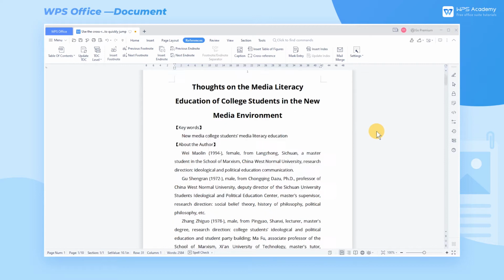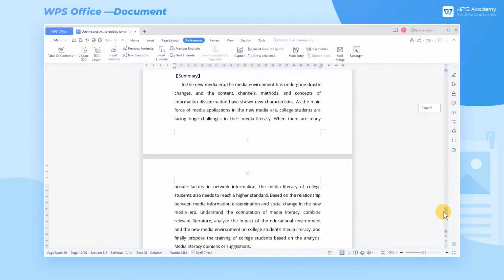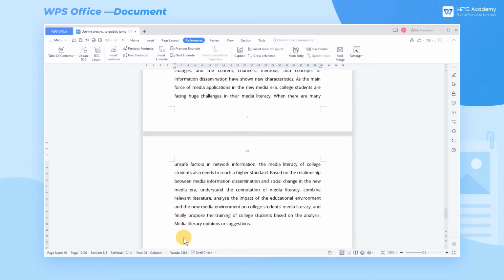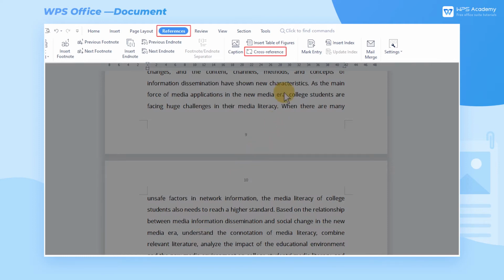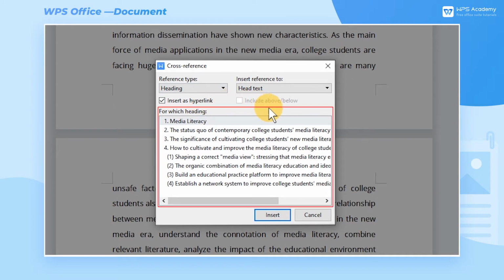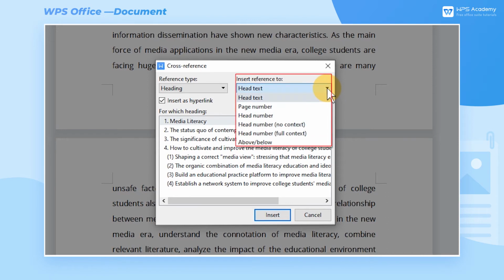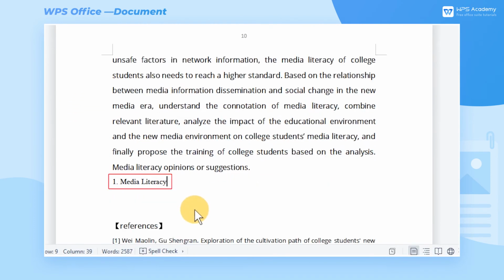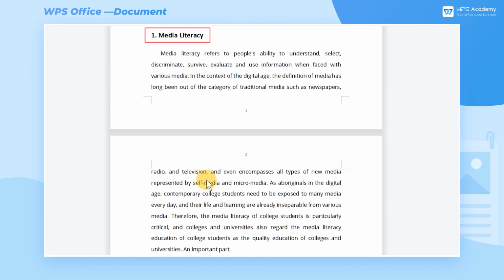[WPS Academy] 1.5.8 Word: Use the cross reference function to quickly jump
Hi, glad to see you here. Today we'll learn 'Use the cross reference function to quickly jump ' in WPS Writer. Follow our Youtube channel, level up your office skills! WPS Office is a free all-in-one office suite which include Writer(Word), Spreadsheet(Excel), Presentation(PPT) and PDF. Tutorials are provided by WPS Academy, WPS Academy is aim at providing both beginning and advanced office tutorial.